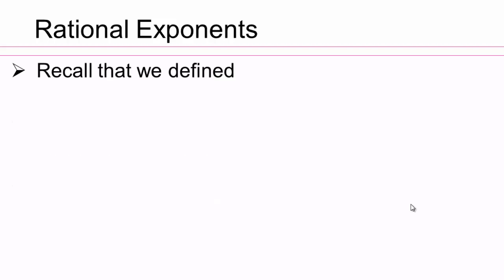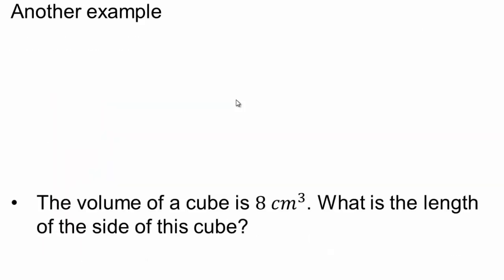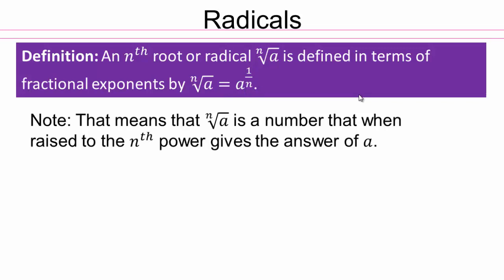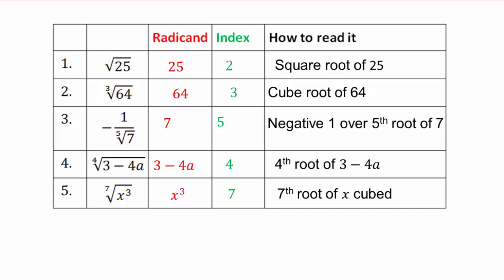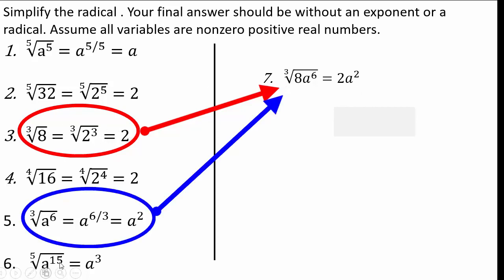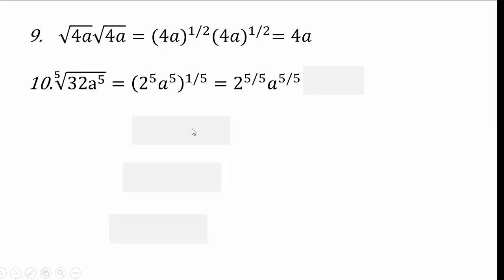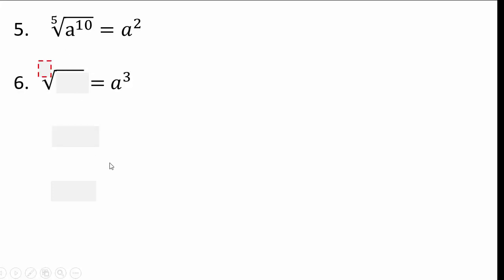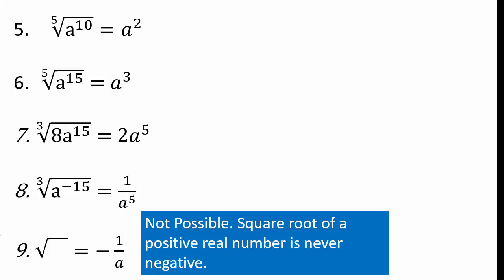P1 3Exponents Part 5